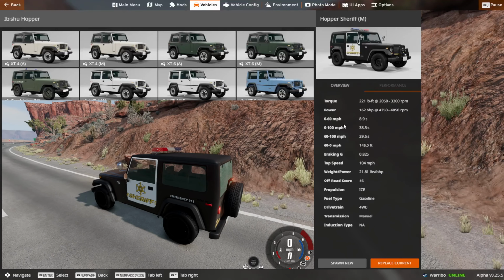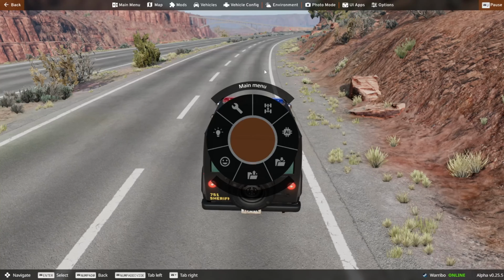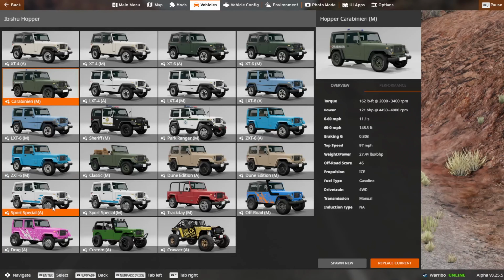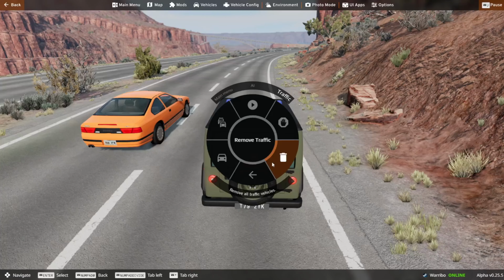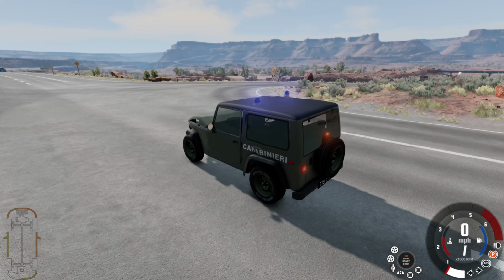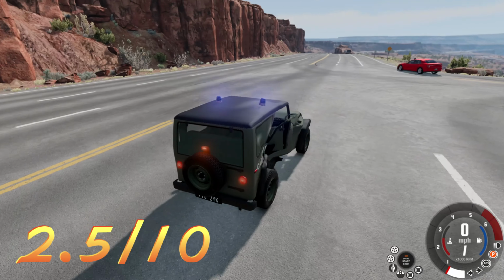Crazy BeamNG Police PIT Manoeuvre Car Review 19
BeamNG.drive is a vehicle simulation video game developed and published by Bremen-based video game developer BeamNG GmbH. BeamNG features soft-body physics, which simulates realistic handling and damage to vehicles.

BeamNG.drive features various gameplay modes and scenarios such as campaigns and a time trial mode, aside from free mode. Campaigns are collections of small scenarios on specific themes (races, chases, stunts, etc...), whereas in time trials, the player selects a vehicle, a level, a route, and competes against their own best time. In free roam, players can explore and experiment with levels, allowing them to operate, place, and manipulate objects and vehicles within the level, but also change environmental properties such as gravity and wind. Players can utilize various objects ranging from road barriers to weapons like cannons, to inflict damage on their vehicles.

The game implements soft-body physics to control both vehicle dynamics and collisions between objects and vehicles.

BeamNG.drive uses a real-time soft-body physics structure to simulate its vehicles. Algorithms have been written for the physics equations to be carried out. It relies heavily on coding in Lua, and uses packets of local data using the Lua network system while the game is running. The game's engine constantly calculates physics equations and problems in real-time during gameplay.

Vehicles in the game consist of a soft-body node-beam structure similar to those in Rigs of Rods. The physics engine simulates a network of interconnected nodes and beams, which combine to form an invisible skeleton of a vehicle with realistic weights and masses. In terms of soft-body physics, vehicles realistically flex and deform as stresses to the skeleton, such as impacts from collisions, are applied. Aside from body deformation, various other types of damage are simulated such as degraded engine, detached doors and shattered windows. If a vehicle is severely damaged, the engine may fail, rendering the vehicle unusable; additionally, the vehicle will also fail from overloading the driveshaft, clutch, and other important components that can result in catastrophic failure to the vehicle. Also, tires can be blown out and fuel tanks may explode after an excessive amount of collisions or a direct hit on the rear of the vehicle.

The PIT manoeuvre (pursuit intervention technique) or TVI (tactical vehicle intervention) is a pursuit tactic by which a pursuing car can force a fleeing car to turn sideways abruptly, causing the driver to lose control and stop. It was developed by the Fairfax County Police Department of Virginia, United States. Other interpretations of the acronym "PIT" include pursuit immobilization technique, precision immobilization technique, push it tough, parallel immobilization technique, and precision intervention tactic. The technique is also known as tactical car intervention, tactical ramming, legal intervention, and fishtailing.

The technique is used by law enforcement officers to bring car chases to a conclusion.

The PIT manoeuvre was adapted from the bump and run technique used in stock car racing, where a driver would bump a competitor in the rear bumper to cause the other car to lose traction and swerve away from the racing line. The PIT manoeuvre differs from the bump and run in that the car is bumped from the side near the rear wheel, causing the vehicle in front to spin out. It is illegal to perform this manoeuvre intentionally in stock car racing because it is very dangerous. The high speed involved in auto racing makes it much easier for drivers to take out another car with a less substantial bump than at lower speeds. When employing the PIT manoeuvre, the speed of the two cars involved will determine how far the car will travel once it is bumped. Partially for this reason, the higher the speed, the more unpredictable and dangerous the PIT manoeuvre becomes. This is just one of the very important factors a police officer must consider before implementing the PIT manoeuvre.

The PIT technique originated in West Virginia during the late 1980s to halt fleeing vehicles labeled as "tactical vehicle interception (T.V.I.)." The first U.S. law enforcement agency to teach PIT was the Fairfax County Police Department in Virginia, which modified the technique's parameters for initiation and execution in police tactics. Terry Pearson and Joseph McDowell were the first law enforcement officers to incorporate the technique into officer training. Terry Pearson named it the "Precision Immobilization Technique" or P.I.T.